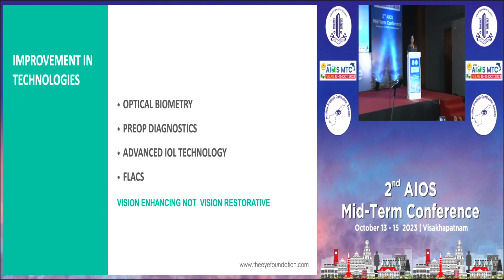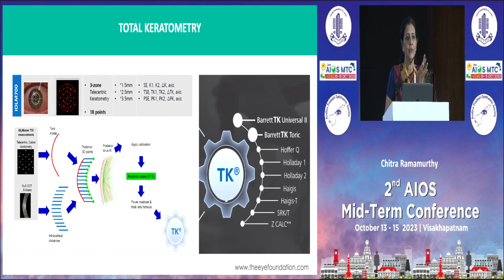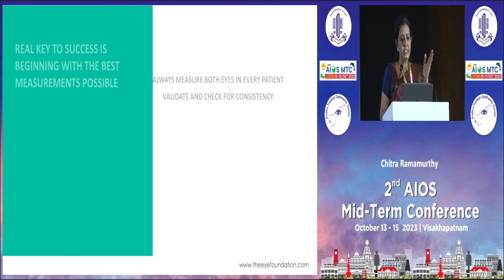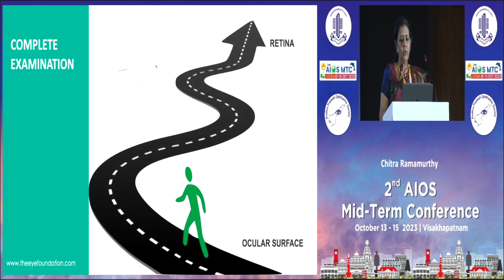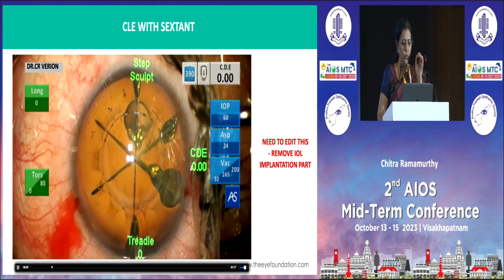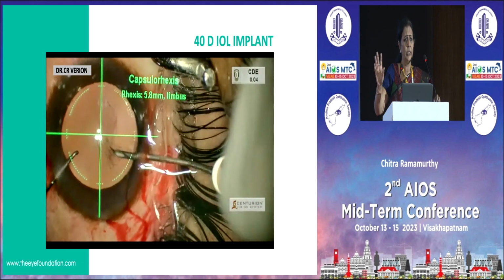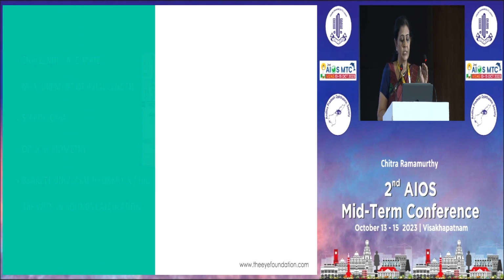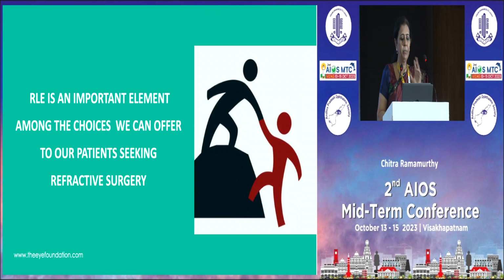AIOCMTC2 2023 GP64 topic Dr Chitra Ramamurthy Clear Lens exchanges The options